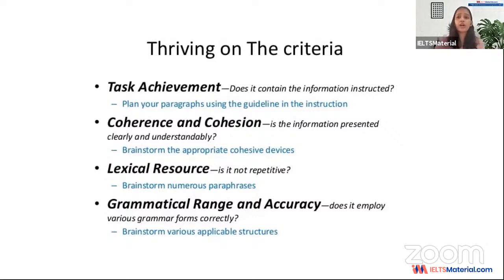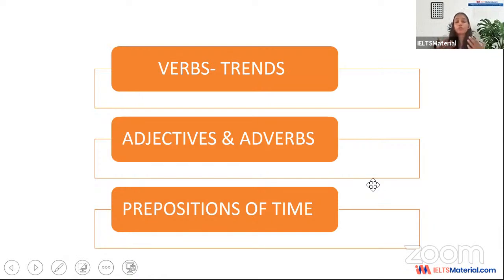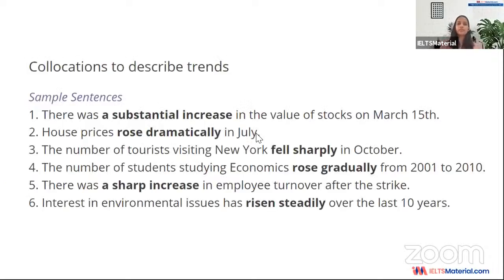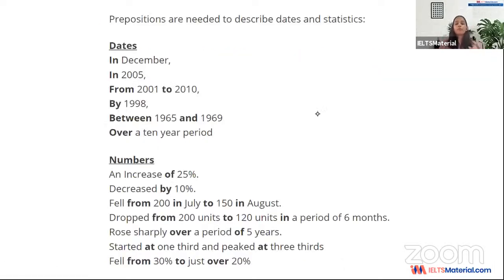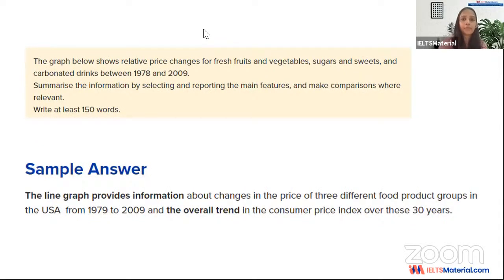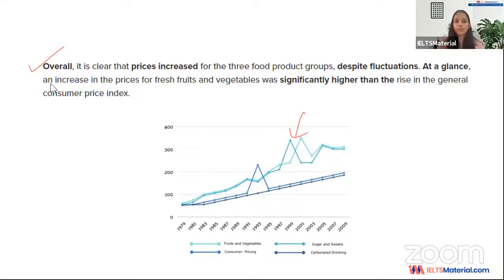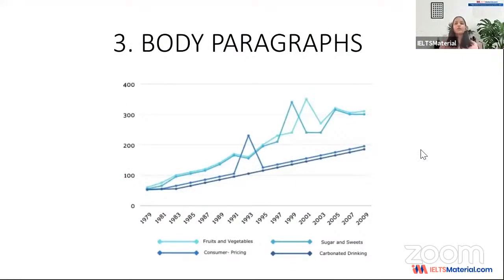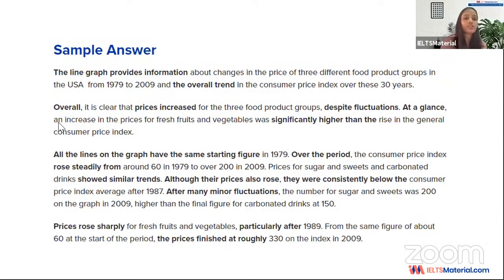IELTS Academic Writing Task 1 - BAND 9 LINE GRAPH VOCABULARY 2021 | IELTSMaterial QOTD Day 13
In this LIVE session, we will discuss the IELTS Academic Writing Task 1 2021 - BAND 9 SEMI-FORMAL Letter 2021.

Hope you will achieve a high score on the real IELTS test !!!

Timestamp:
00:00 Introduction
01:41 Writing Task 1 BAND 9 Tips
03:13 How to Solve LINE GRAPH Questions
11:08 Practice Question & Answers
21:40 Conclusion